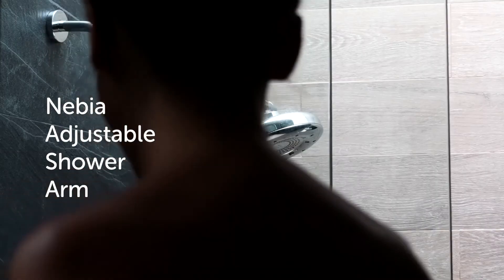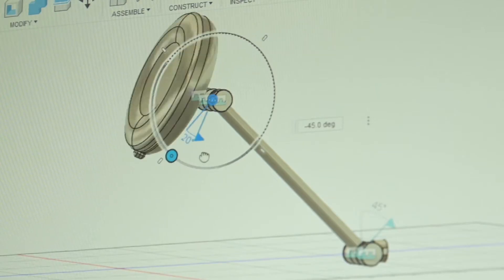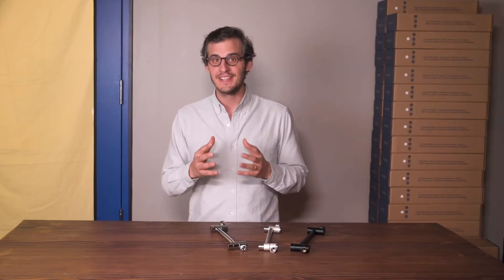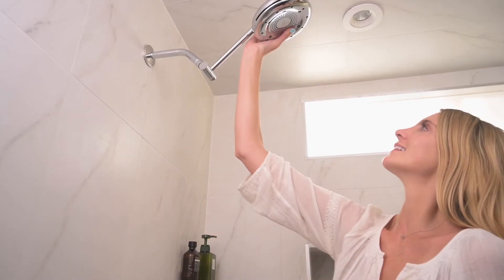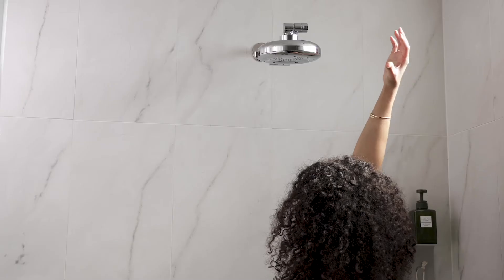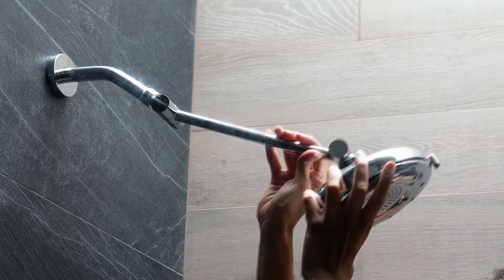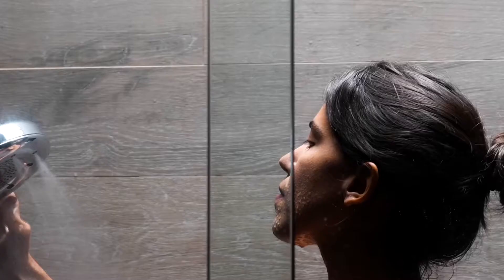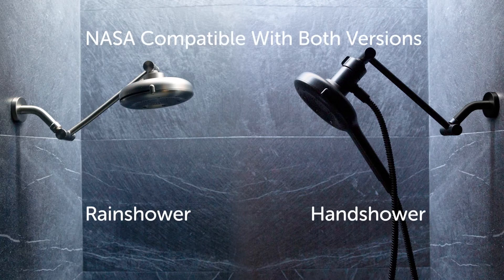Nebia Adjustable Shower Arm (NASA) - Product Detail Video Kickstarter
The Nebia Adjustable Shower Arm (NASA)

10X your shower experience with the Nebia Adjustable Shower Arm. Make every shower perfectly customized to you, giving you pressure, coverage, and warmth in just the right spot.